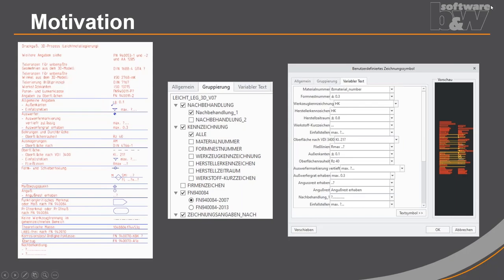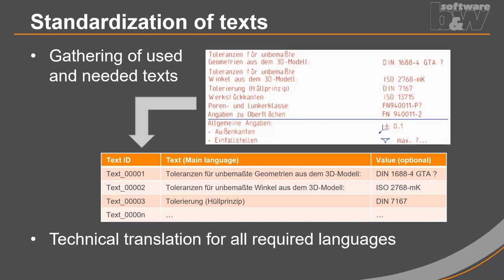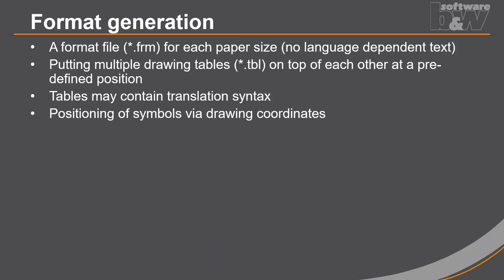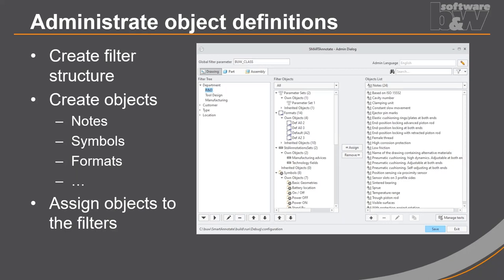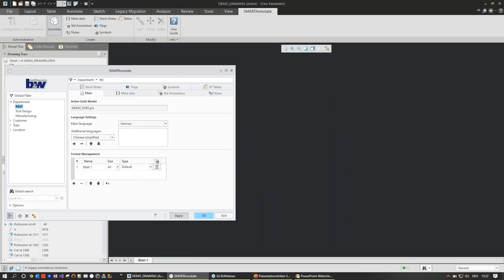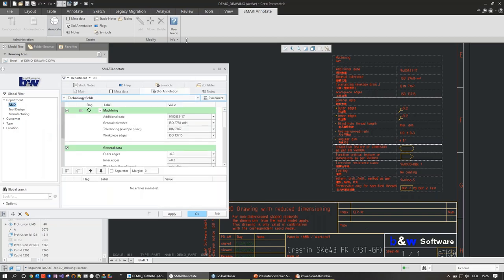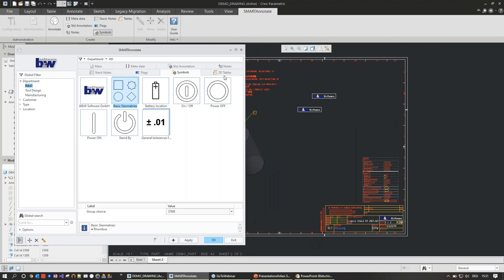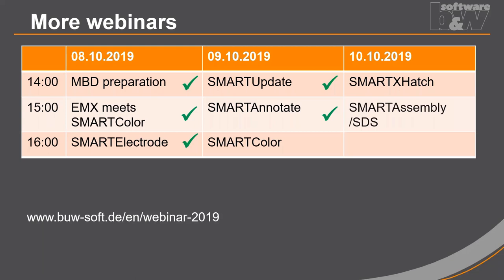B&W Webinar "SMARTAnnotate" in Creo Parametric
Have you already thought about the placement of your traditional 2D standard notes in a 3D model?
Learn how to prepare and organize a standards notes database and how to use it in a 2D and 3D environment.